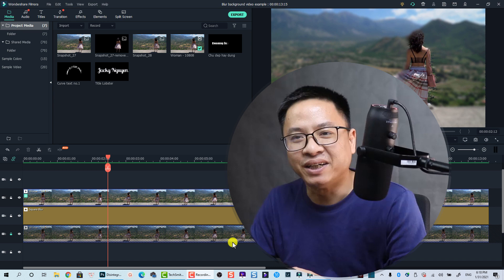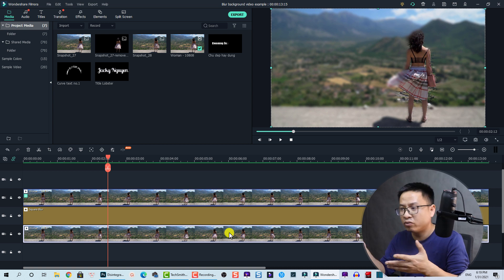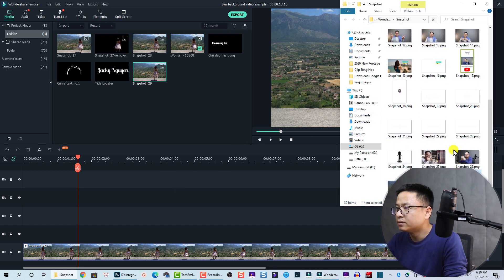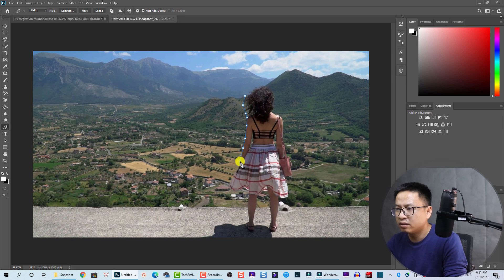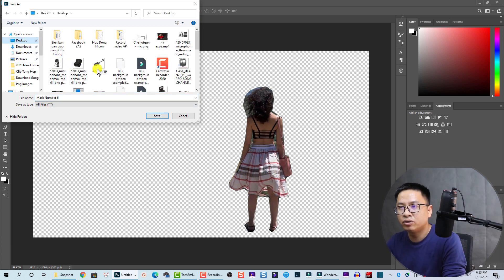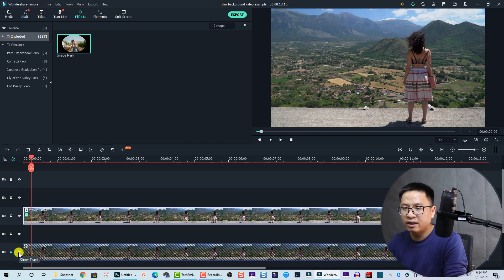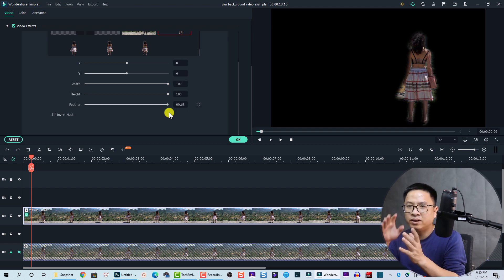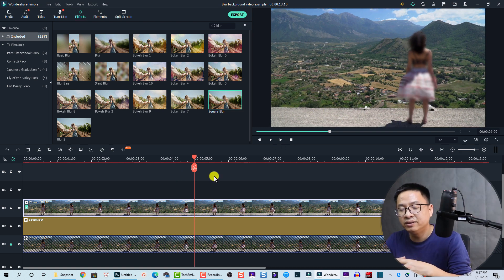Filmora X Effect - How to Blur Video Background in Filmora Video Editor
This tutorial shows you how to blur your video background in Filmora Video Editor.